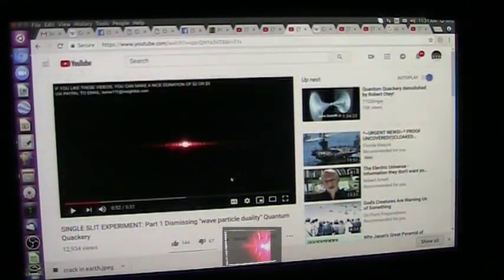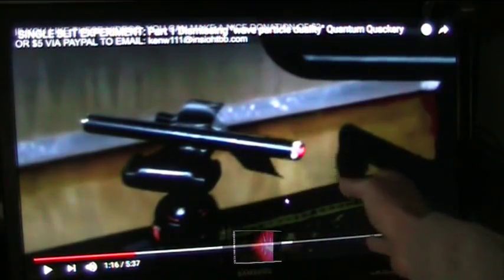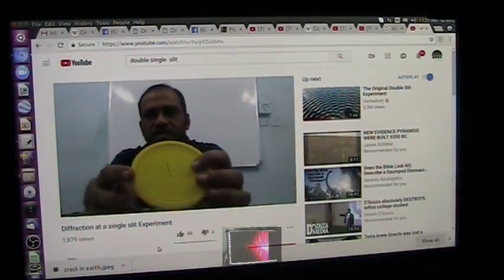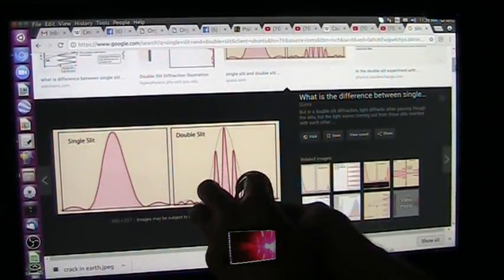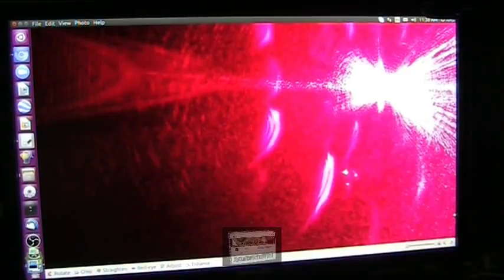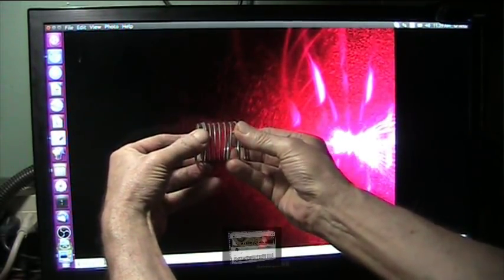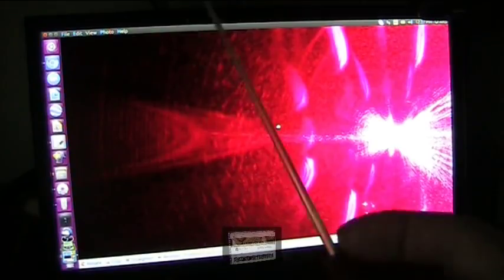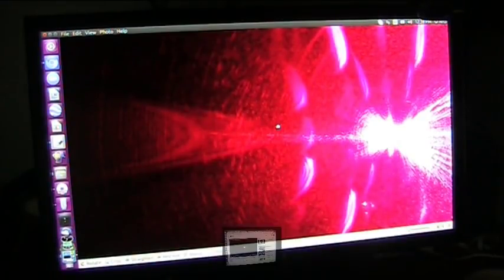Academic Double Slit Incompetence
To allow this glaring mistake is unconscionable. I am sorry but "Physicists" appear not to be interested in truth when they can make up things. Not a word from them against my FACTUAL proof against their guesses.